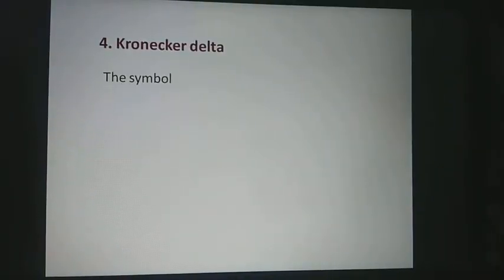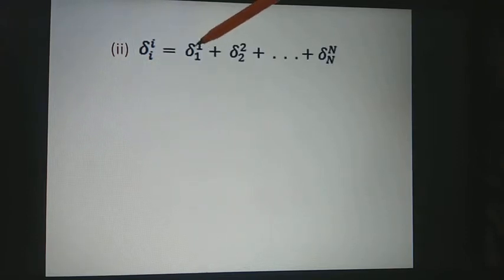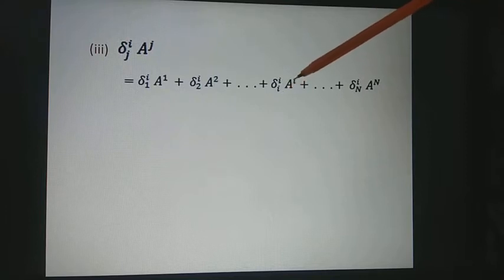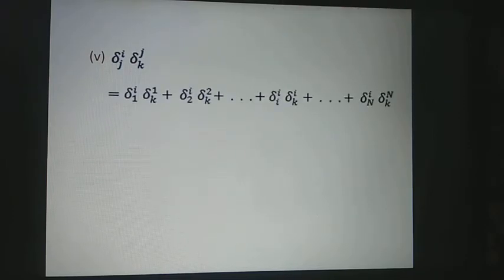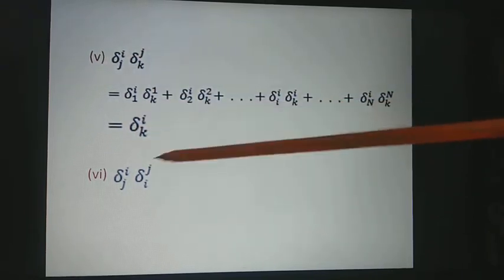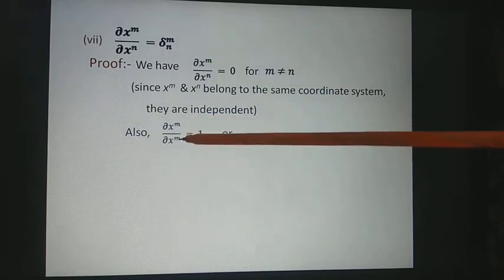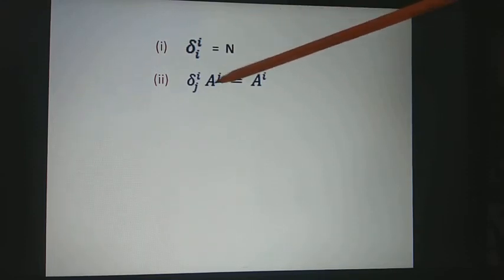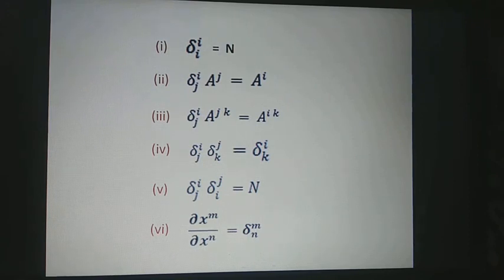Tensor Calculus 3, by N. T. Katre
Definition and Properties of Kronecker Delta.